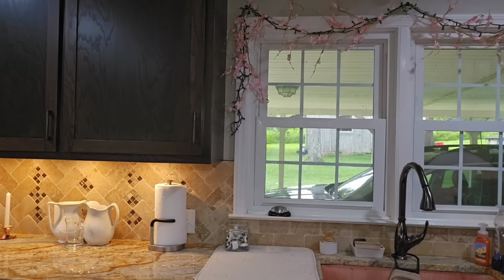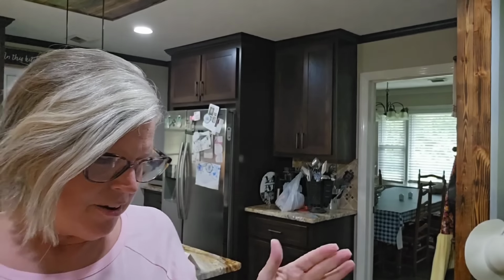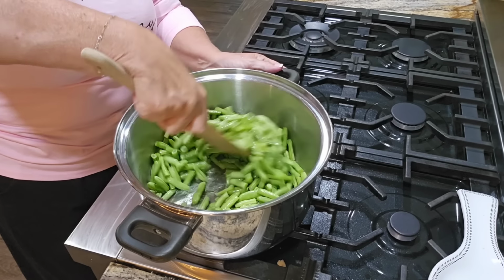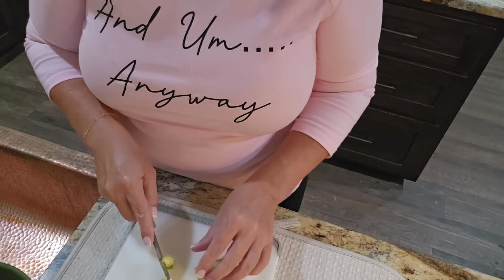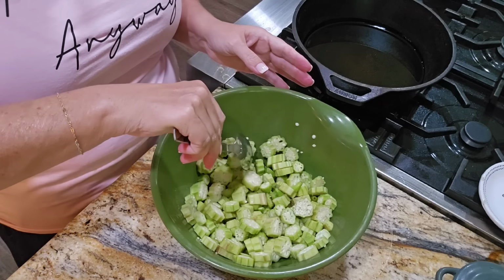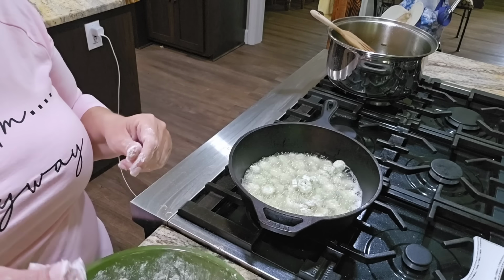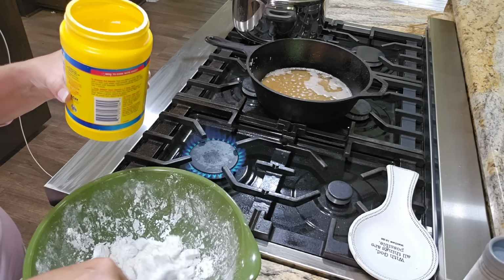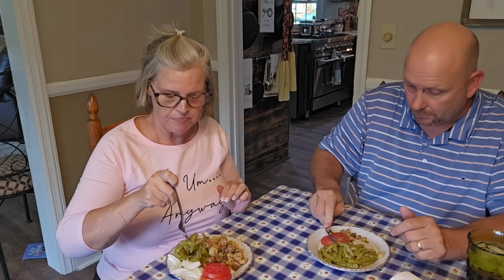Fresh Green Beans, Fried Okra and Rada Knives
Please note that the FPW community guidelines are to be a positive light and encouragement.
Please be kind in the comments and know that any negativity is deleted and not addressed.

I hope you all enjoy the southern farm and ministry culture that our lives revolve around. our lives revolve around. our lives revolve around.

My mixing bowls:

Batter bowl:

My Cookware:

Blending fork:

Measuring spoons:

flour/sugar storage tubs:

Freezer Containers

mail can be sent to:
Leslie Madren